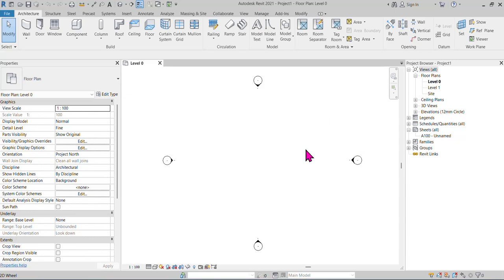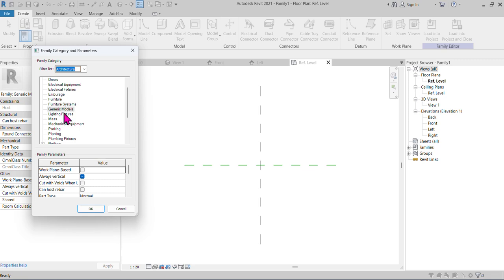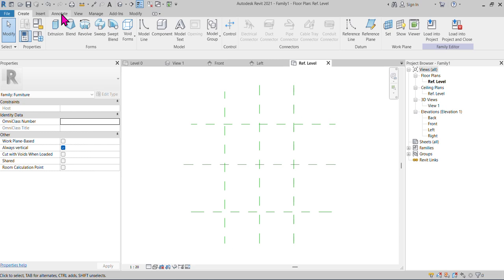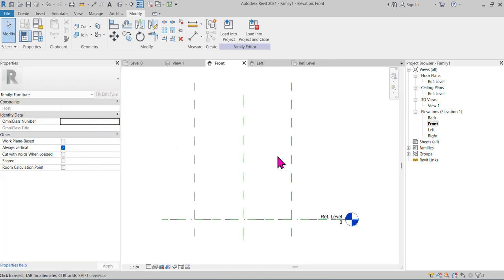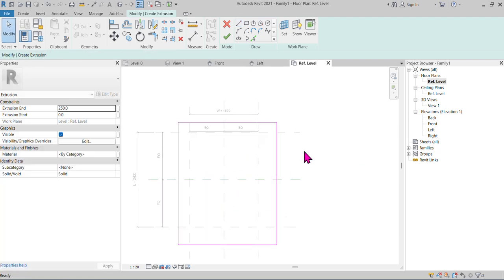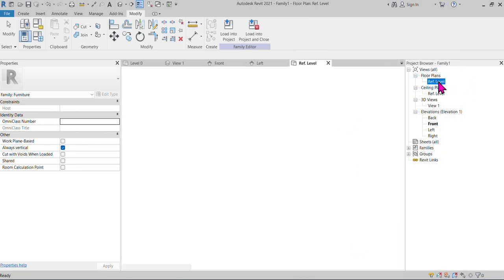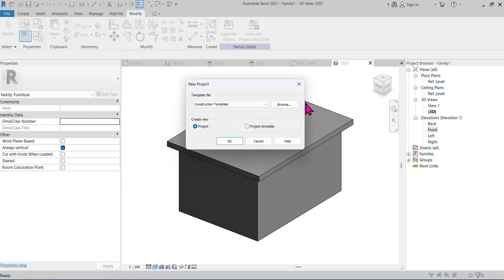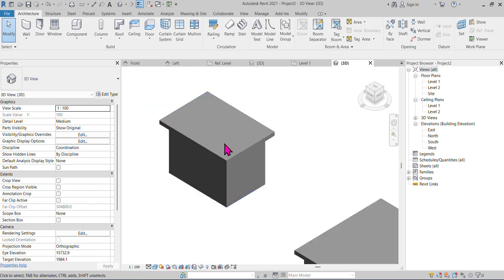Create Instance Parameters_Revit Tutorial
Watch Revit tutorials and learn Create Instance Parameters in revit. In Revit, instance parameters values can be modified independently for each individual instance of a family. This tutorials  takes a deep dive into Revit parameters, helping you distinguish and master the different types of parameters